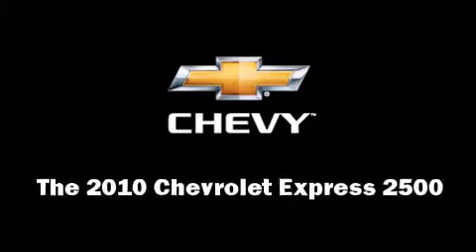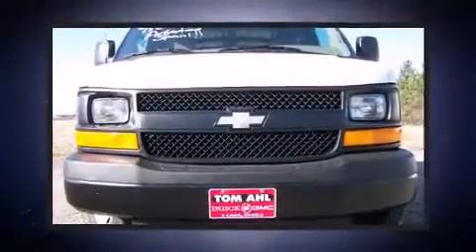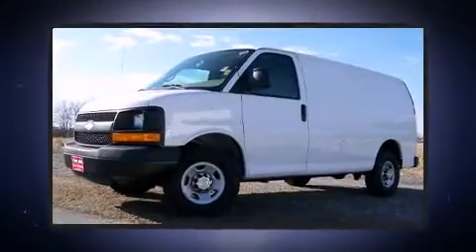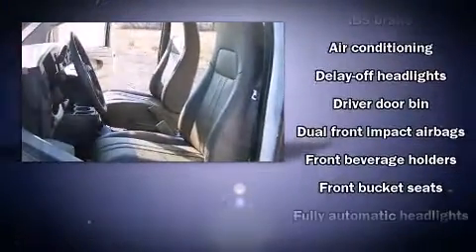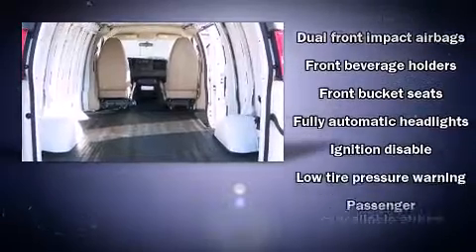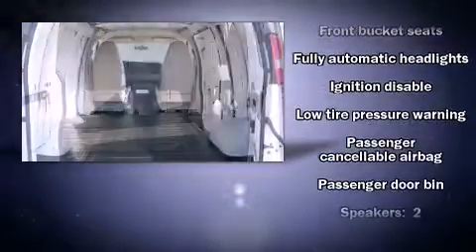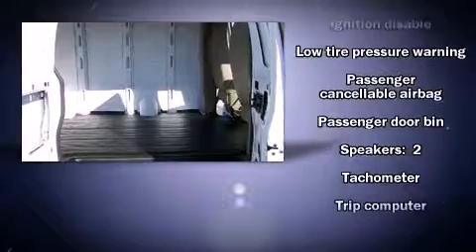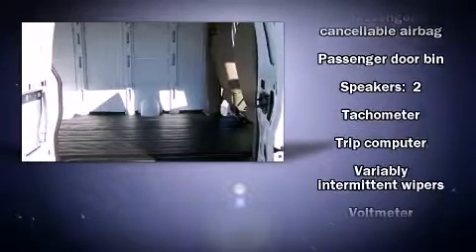2010 Chevrolet Express 2500 Work Van in Lima, OH 45805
With fewer than 25,000 miles on the odometer, you can be confident that this pre-owned vehicle will provide you reliable transportation. It features an automatic transmission, rear-wheel drive, and a powerful 8 cylinder engine. Chevrolet prioritized fit and finish as evidenced by: a tachometer, variably intermittent wipers, a trip computer, front bucket seats, air conditioning, fully automatic headlights, and much more. Storage solutions are integrated throughout the interior, demonstrating thoughtful attention to detail Passengers are protected by various safety and security features, including: dual front impact airbags, ignition disabling, and 4 wheel disc brakes with ABS. A Carfax history report indicates just one previous owner. We pride ourselves on providing excellent customer service. Please don't hesitate to give us a call.